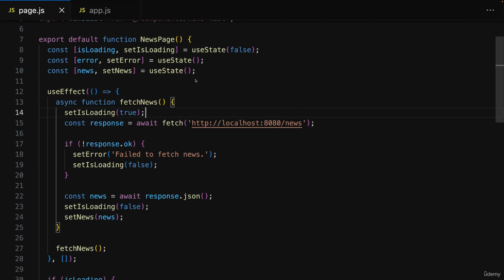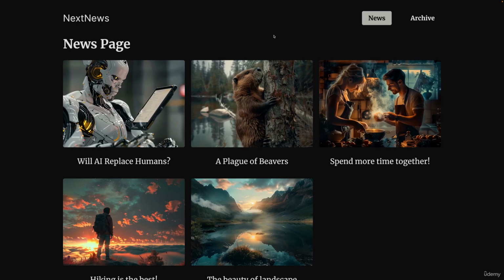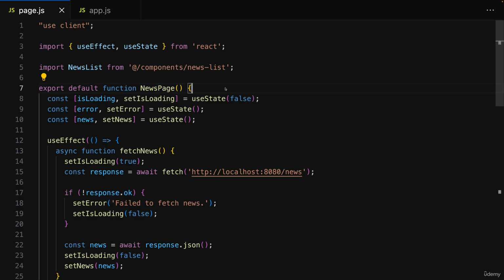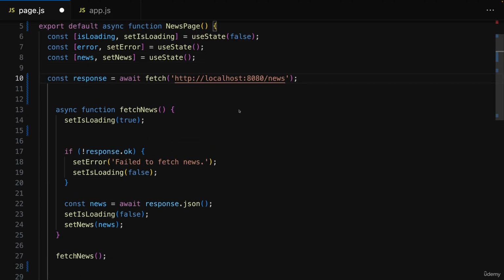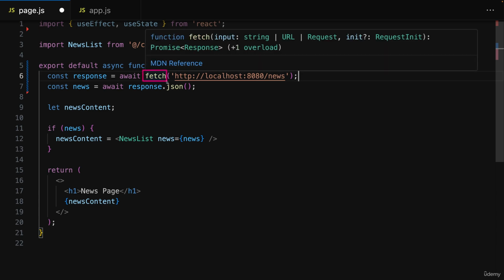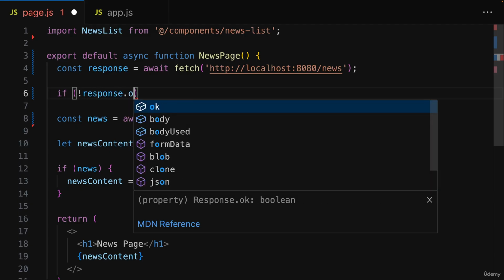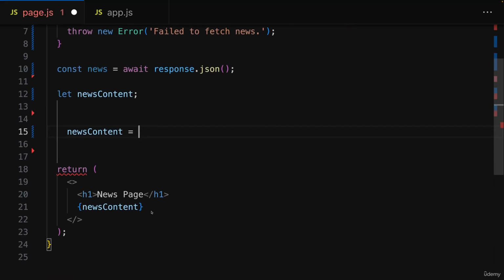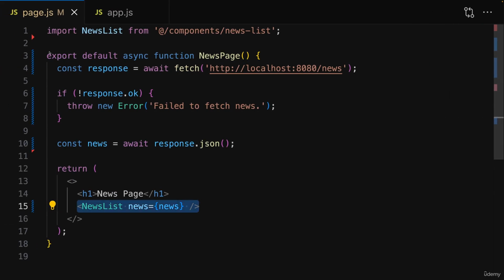161 Option 2 Server side Data Fetching